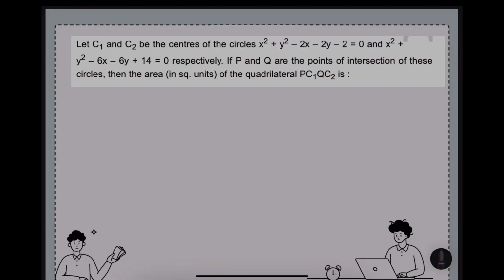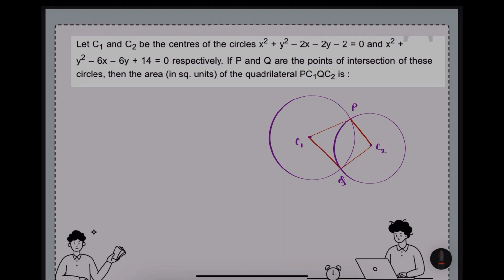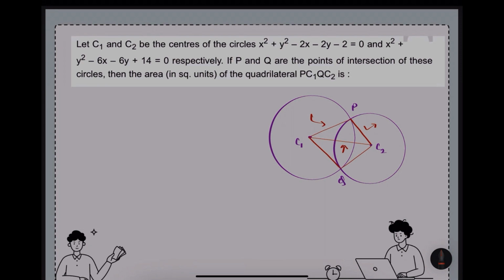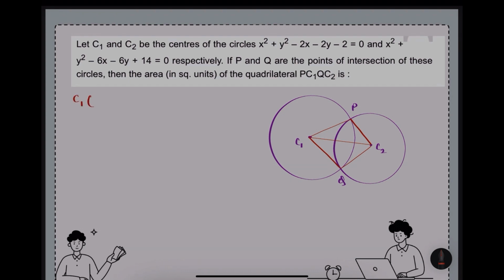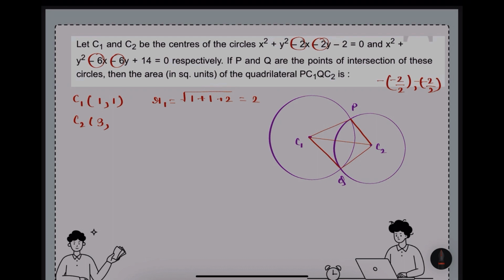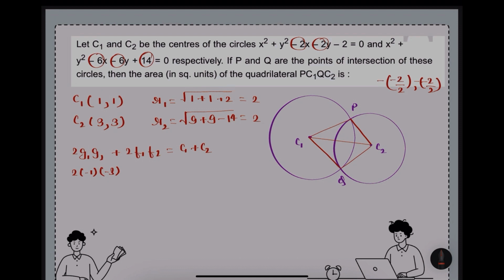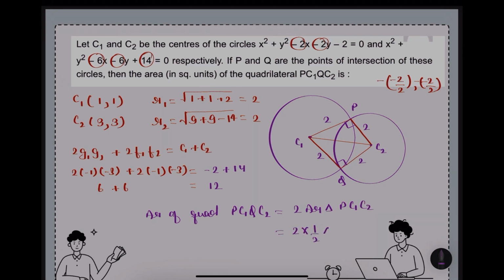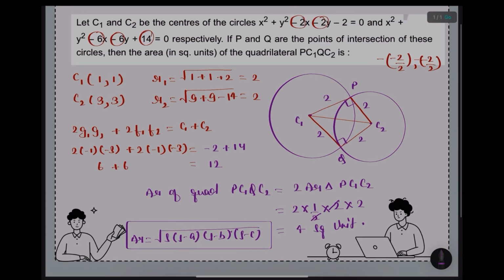Miscellaneous Question | Circle | Class 11&12 | Conic Sections | ‪‪@MathFlix_08 ‬